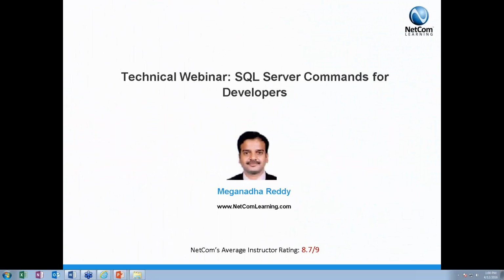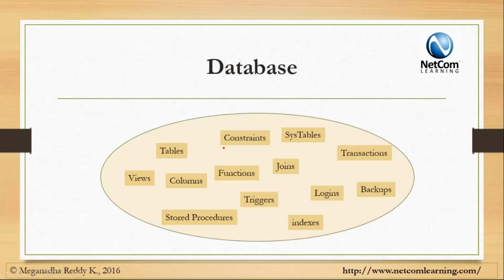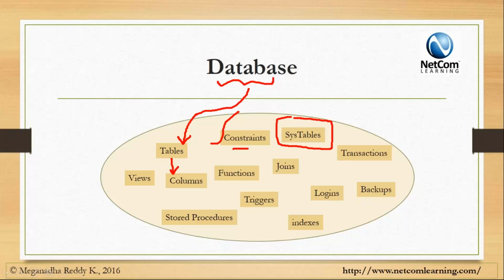SQL Server Commands for Developers - NetCom Learning Technical Webinar Excerpt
Join NetCom Learning trainer, Meganadha Reddy, along with Managed Learning Services leader NetCom Learning for a complimentary interactive webinar on SQL Server Commands for Developers

Agenda:
» Discuss on Types of commands in SQL Server.
» Examples for all commands
» Some Troubleshooting tips in SQL Server
» Q&A with Meganadha

Speaker Bio:
Meganadha has around 9 years of IT Industry experience. He has worked for companies like Accenture, Deloitte, Cognizant and Infosys. His key skills include ASP.NET, C#, SQL Server, TDD, Agile(Scrum) etc. He is very passionate about conducting technical trainings.
He is currently working as the Project Lead for a product based company and has received numerous rewards from Accenture for the trainings he has conducted there. He's also received an Accenture ACE Award.